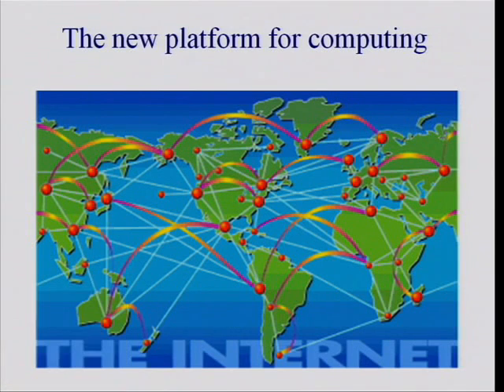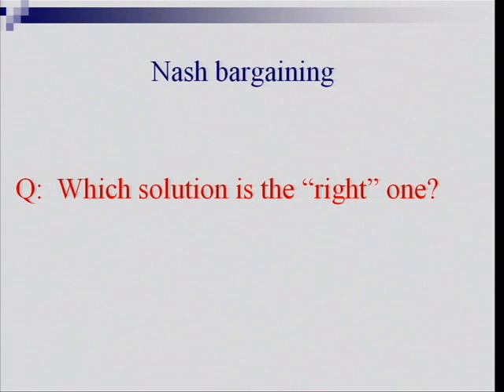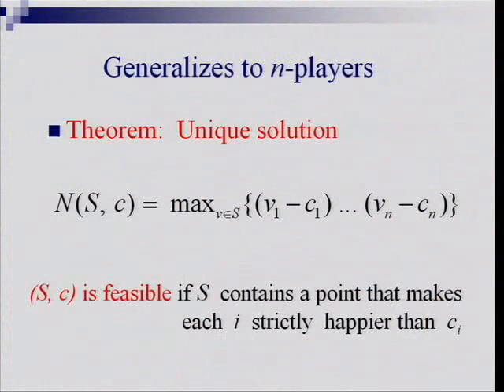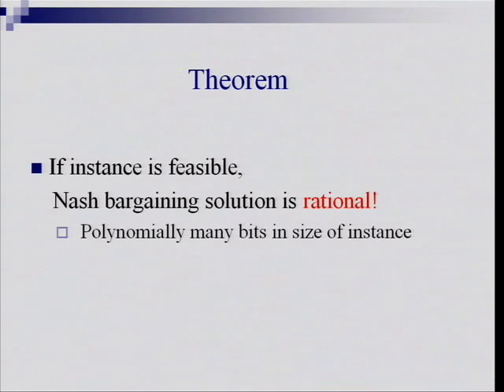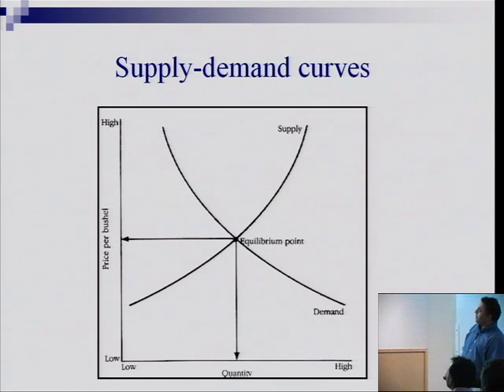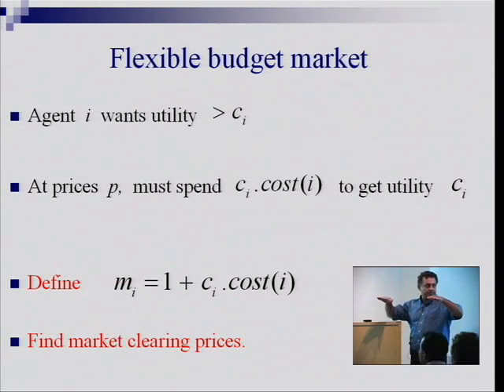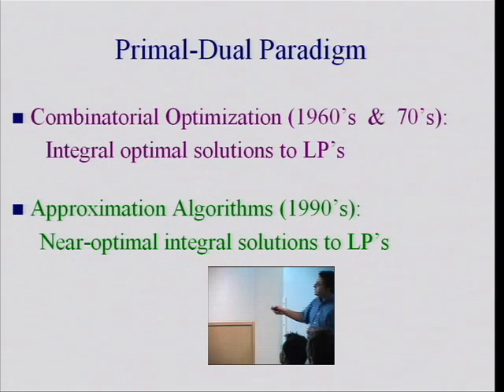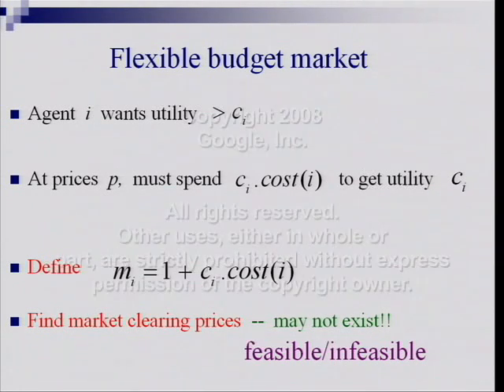Nash Bargaining via Flexible Budget Markets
ABSTRACT

In his seminal 1950 paper, John Nash defined the bargaining problem; the ensuing theory of bargaining lies today at the heart of game theory. In this work, we initiate an algorithmic study of Nash bargaining problems.

We consider a class of Nash bargaining problems whose solution can be stated as a convex program. For these problems, we show that there corresponds a market whose equilibrium allocations yield the solution to the convex program and hence the bargaining problem. For several of these markets, we give combinatorial, polynomial time algorithms, using the primal-dual paradigm.

Over the years, a fascinating theory has started forming around a convex program given by Eisenberg and Gale in 1959. Besides market equilibria, this theory touches on such disparate topics as TCP congestion control and efficient solvability of nonlinear programs by combinatorial means. Our work shows that the Nash bargaining problem fits harmoniously in this collage of ideas.

Speaker: Vijay V. Vazirani
Vijay Vazirani got his Bachelor's degree in Computer Science from MIT in 1979 and his Ph.D. from the University of California at Berkeley in 1983. His research has spanned a broad range of themes within the design of efficient algorithms - combinatorial optimization, approximation algorithms, randomized algorithms, parallel algorithms, and most recently algorithmic issues in game theory and mathematical economics. He has also worked in complexity theory, cryptography and information theory.

In 2001 he published what is widely regarded as the definitive book on Approximation Algorithms. This book has been translated into Japanese, Polish and French. Last year, he co-edited a comprehensive volume on Algorithmic Game Theory. He is a Fellow of the ACM.